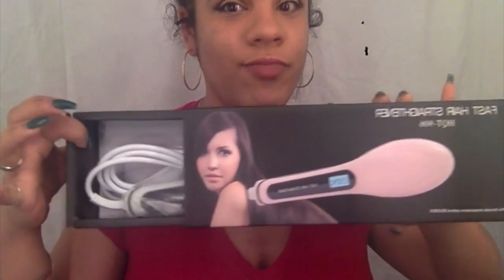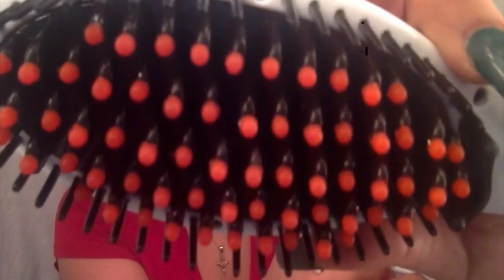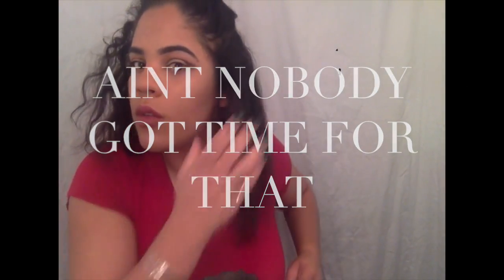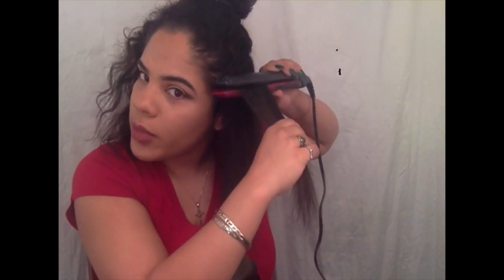GROUPON HAIR BRUSH STRAIGHTENER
I purchased a Hair Brush Straightner off Groupon for like $20
I am giving a RAW review of it.